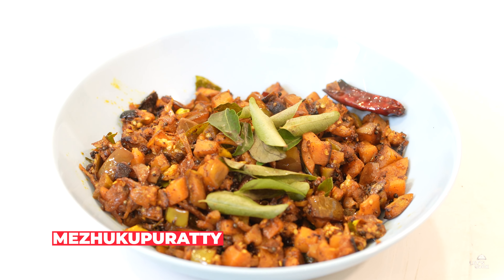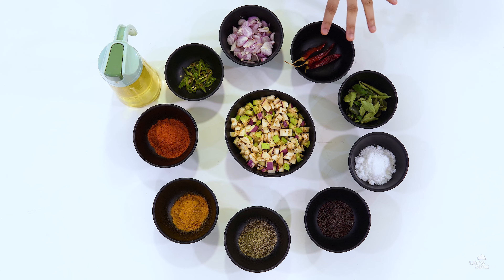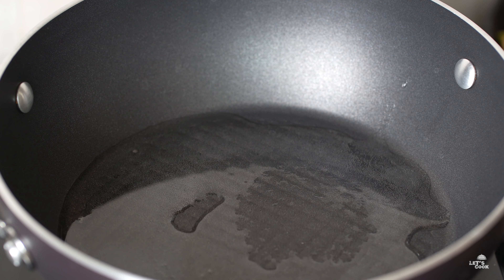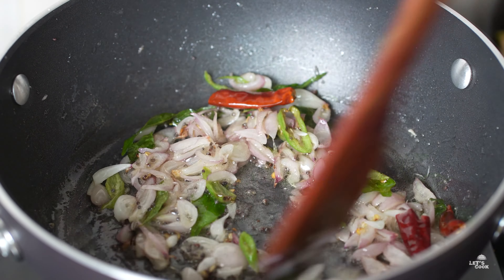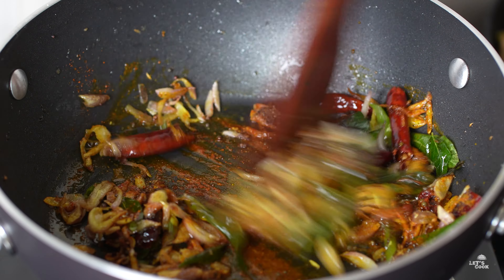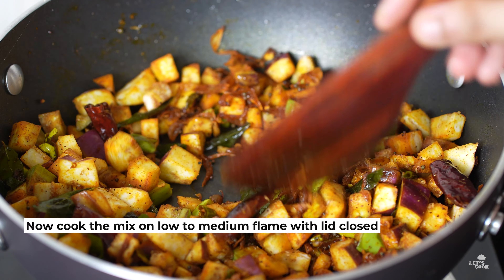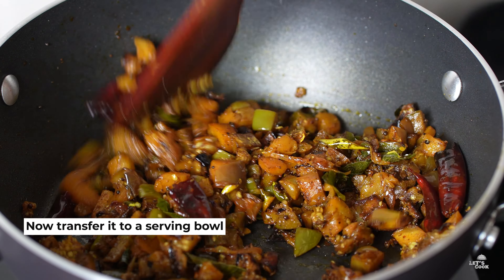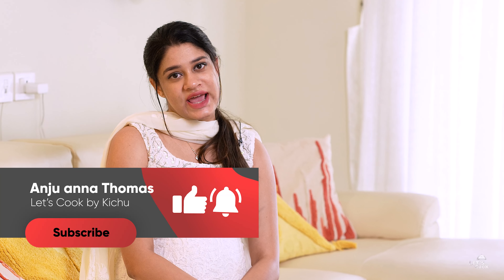വഴുതനങ്ങ മെഴുക്കുപുരട്ടി - Brinjal Mezhukkupurtatti- Easy way to Prepare -Let's Cook with Kichu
Hi Guys,
This episode explores how easily we can make വഴുതനങ്ങ മെഴുക്കുപുരട്ടി from our homes.